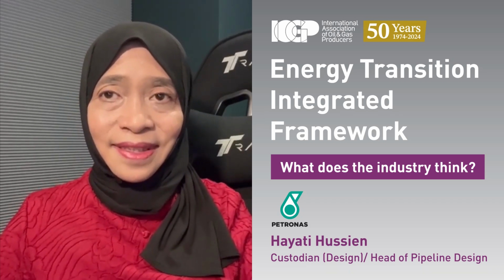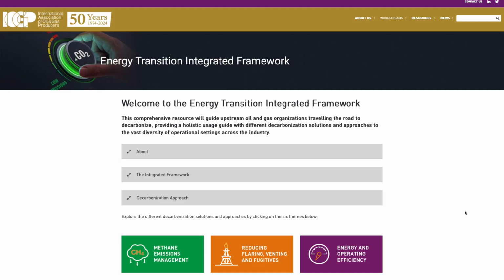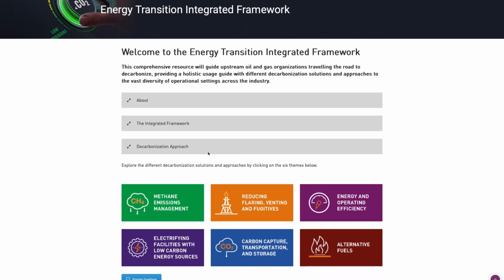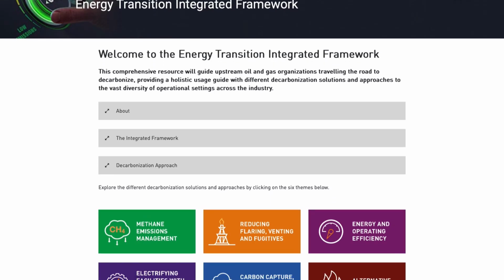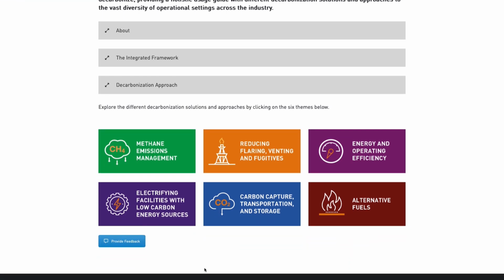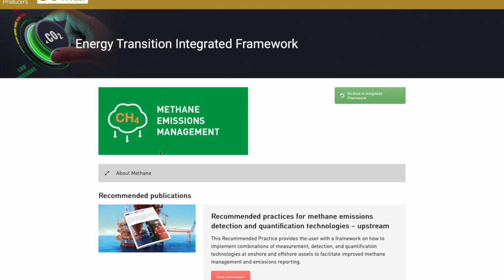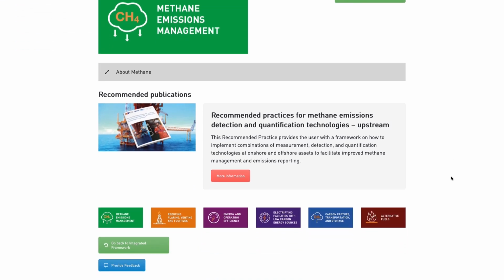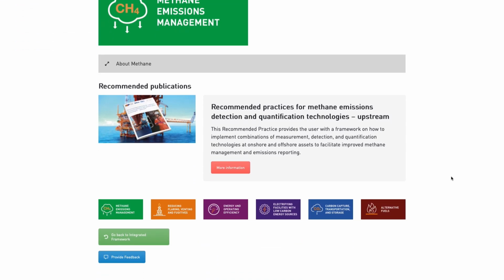Energy Transition Integrated Framework: What does the industry think?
In the sixth video in a series of eight - Hayati Hussien, Petronas, shares her feedback on the Energy Transition Integrated Framework.
We encourage you to use and share the Energy Transition Integrated Framework with your colleagues and the wider industry, by visiting